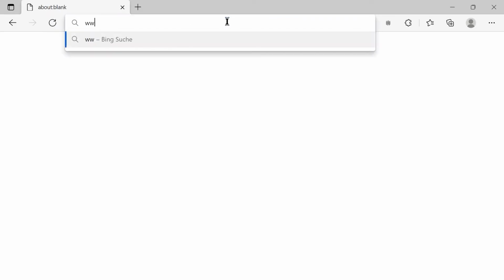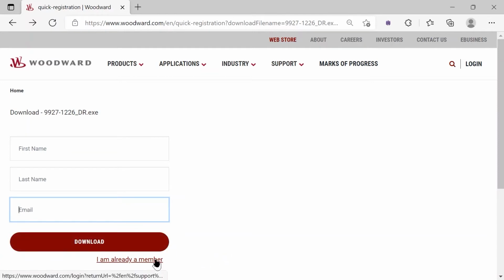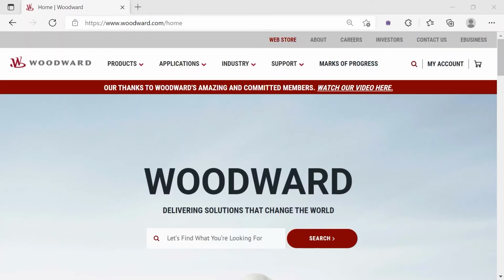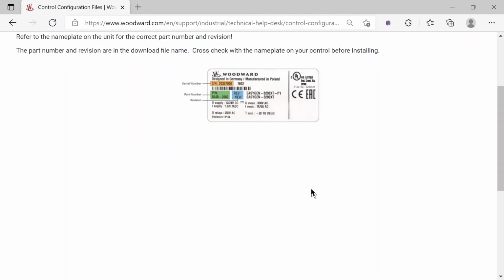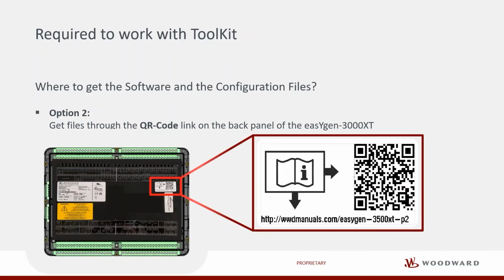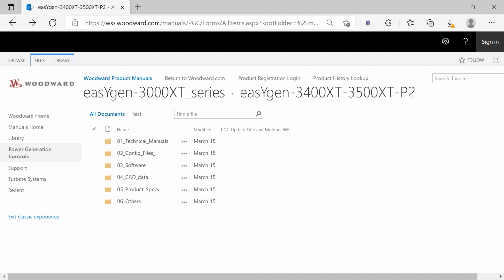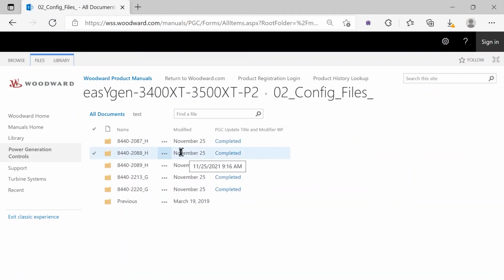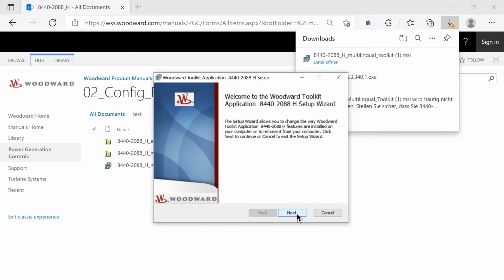easYgen-3000XT Toolkit Tutorial part 2